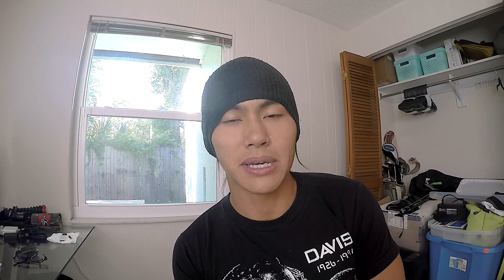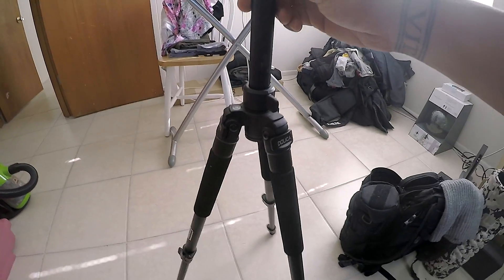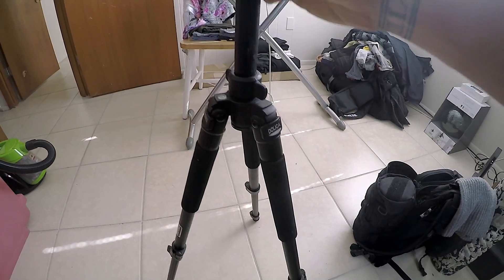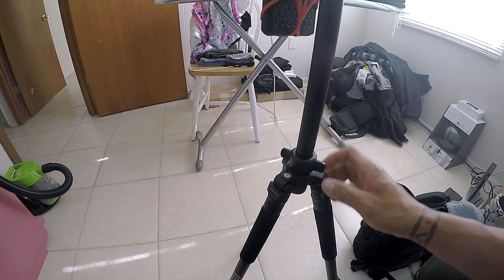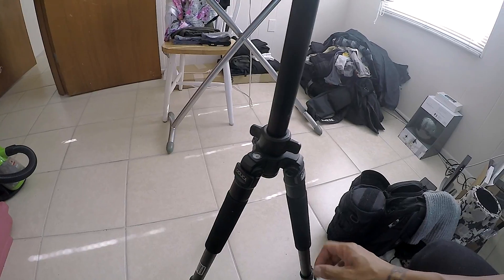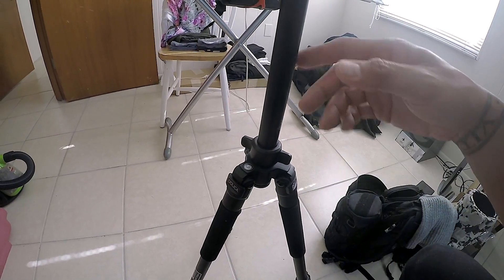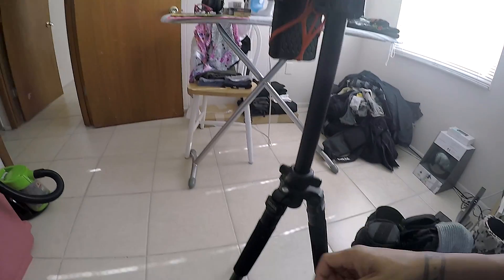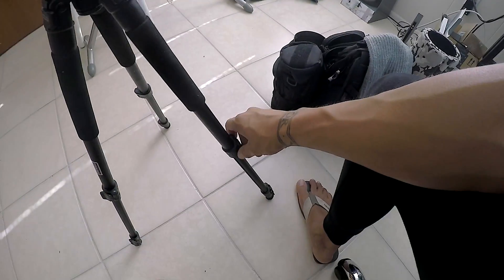20160725 | Just a Taste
Mmm... THIS is what benching REAL weight feels like...